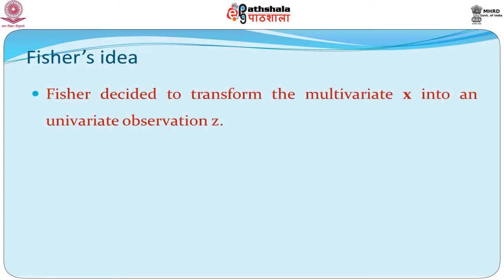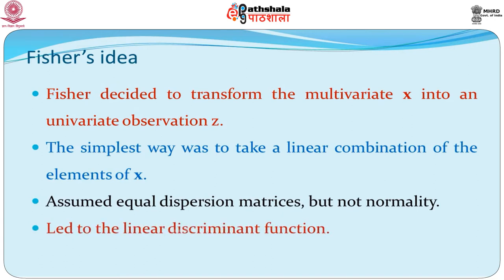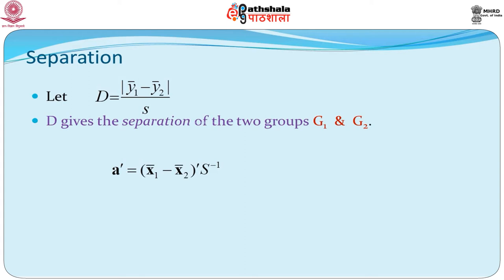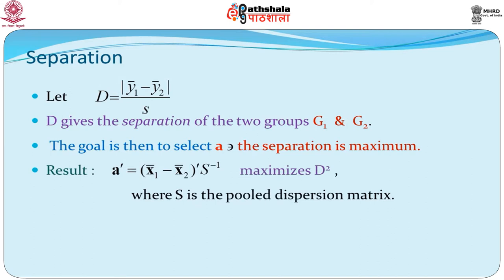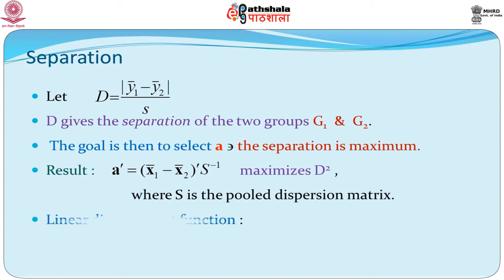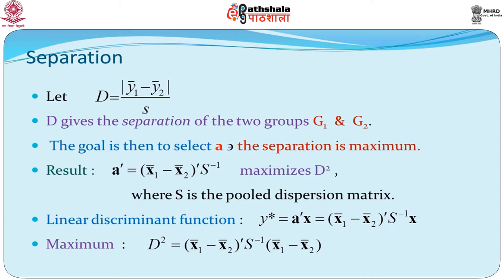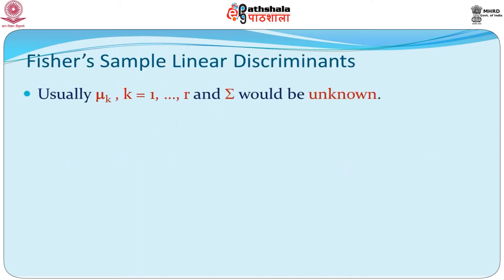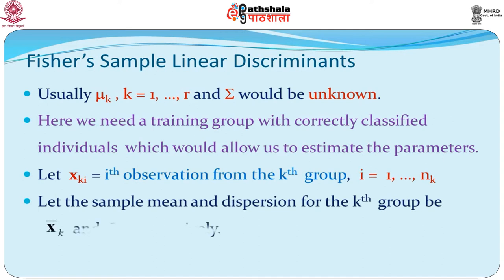Fishers Discriminant Function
Paper: Multivariate Analysis
Module name: Divisive Hierarchical Clustering